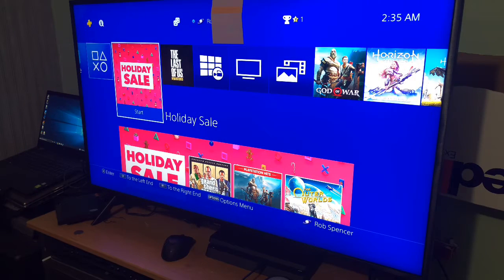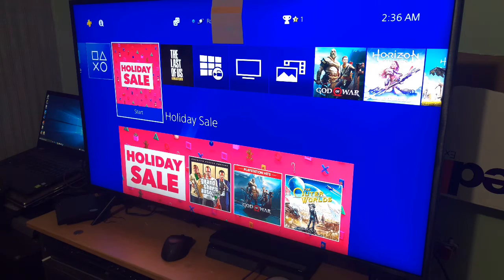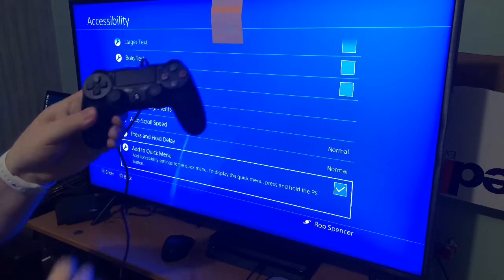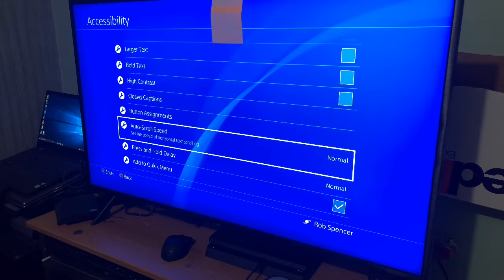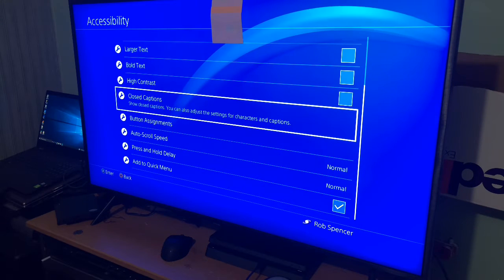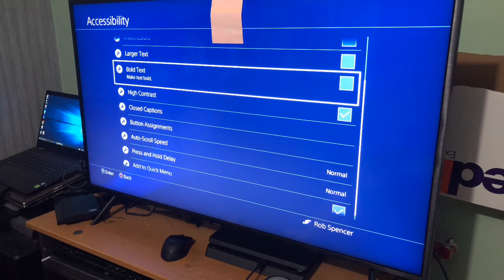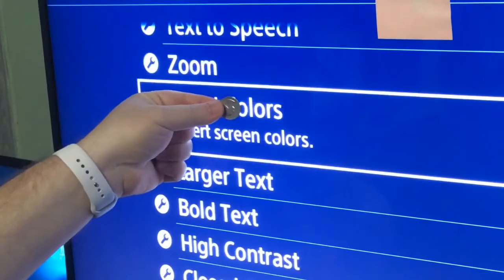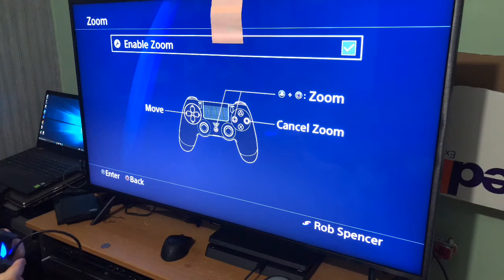Play station 4 accessibility options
Here is a run down and demonstration of the accessibility options on the PlayStation 4 that are for the visually impaired.